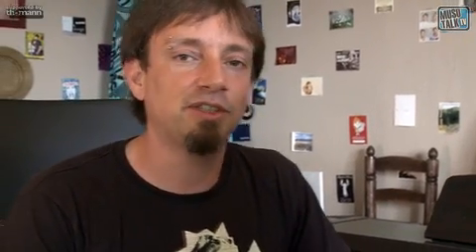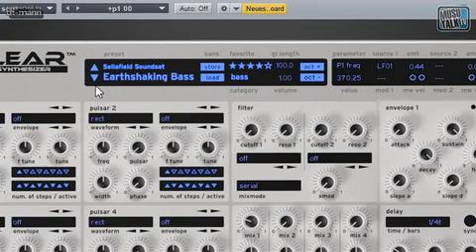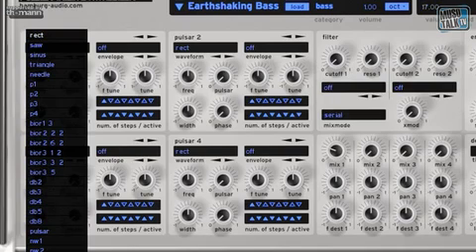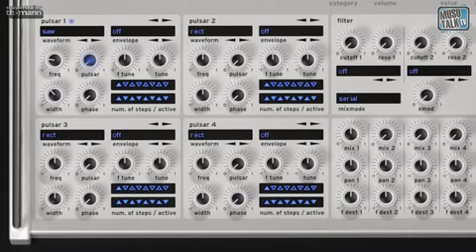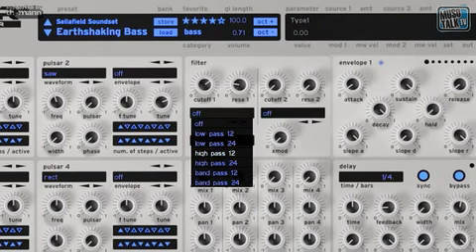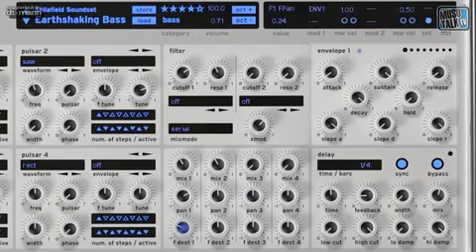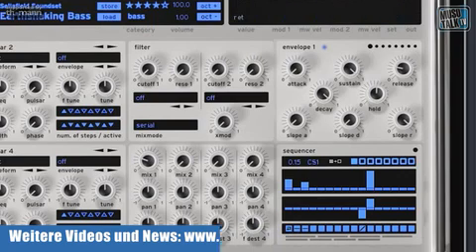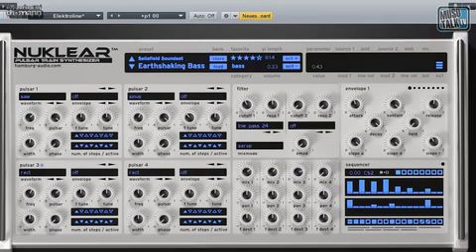Nuklear Synthesizer Teil 2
weitere Videos - Nuklear basiert auf Pulsar Synthese. Gemeinsam mit Thomas Wilmering stellt André Dupke Nuklear vor und erklärt das Konzept der Pulsar Synthese.